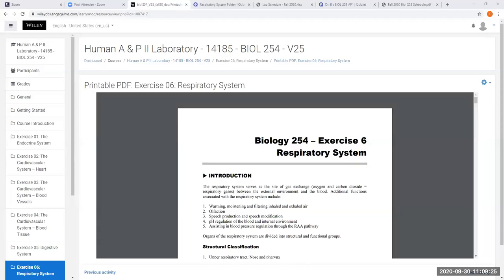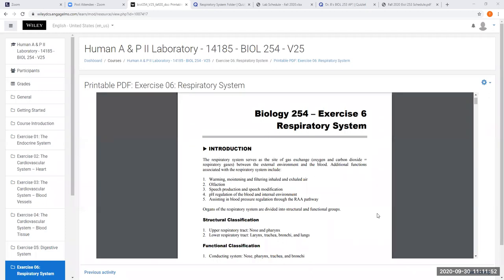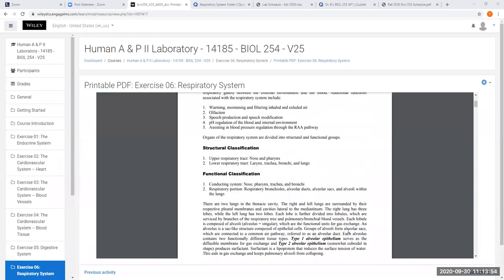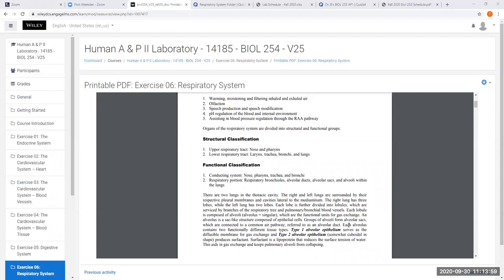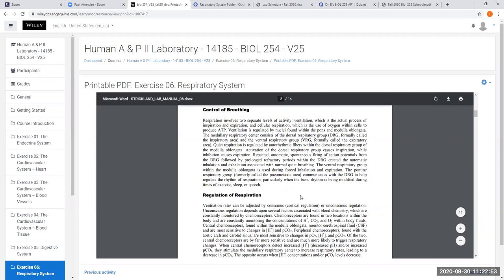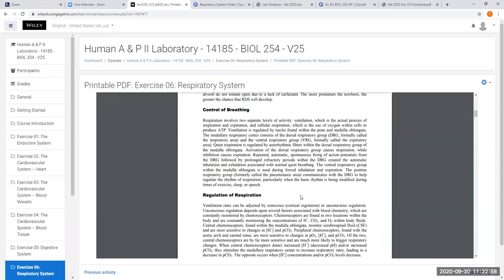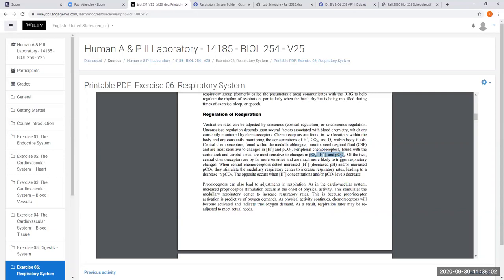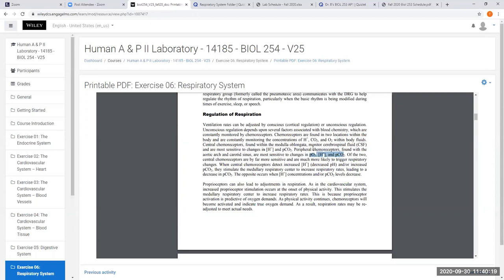Biol 254 V25 Respiratory System Video